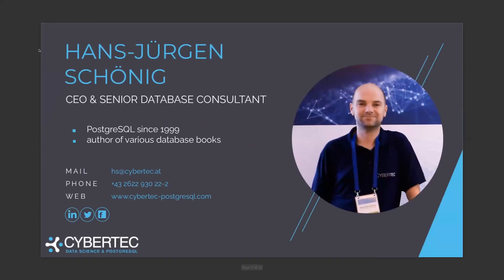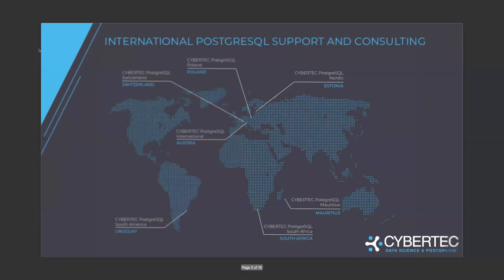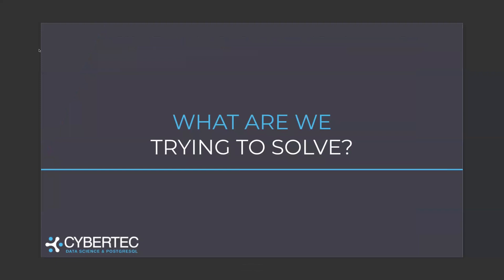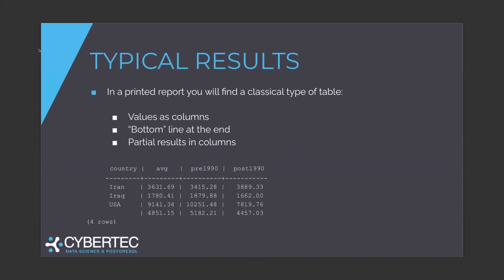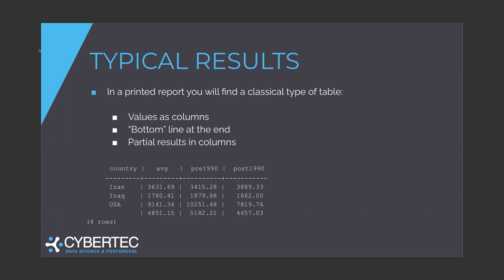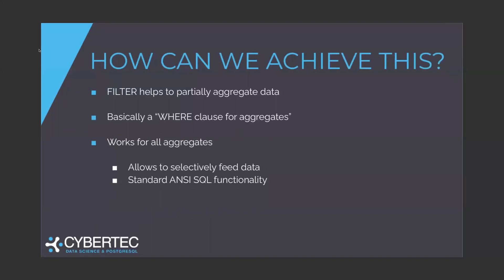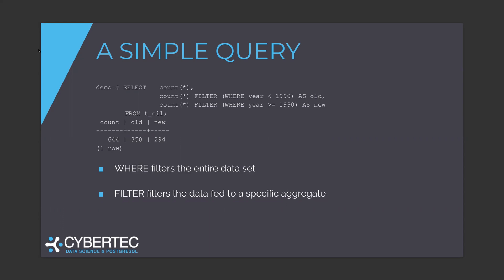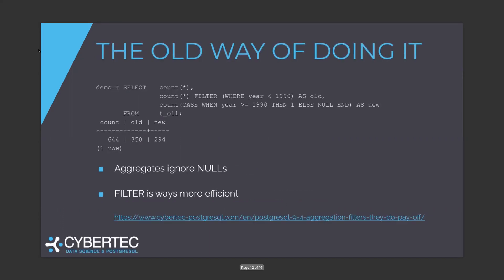Using FILTER in SQL - EXPLAINING PostgreSQL | CYBERTEC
The idea of FILTER is to create partial aggregates. In this video, we dive into this powerful SQL feature.